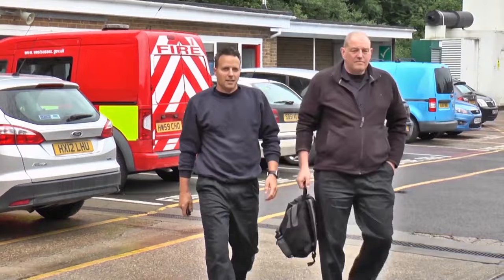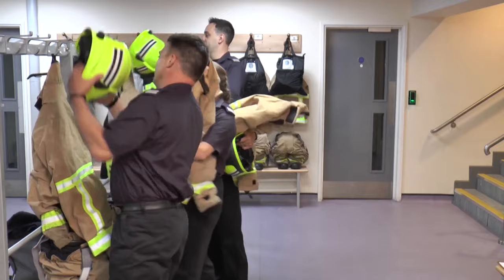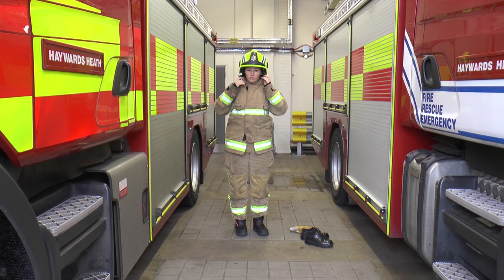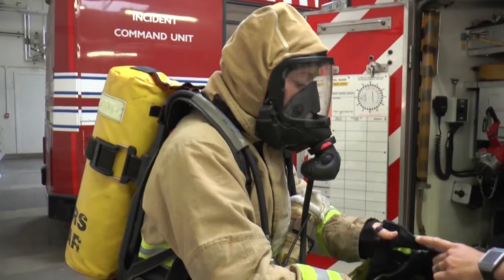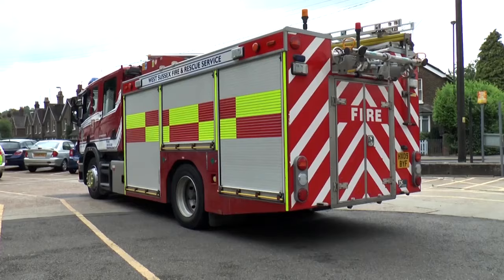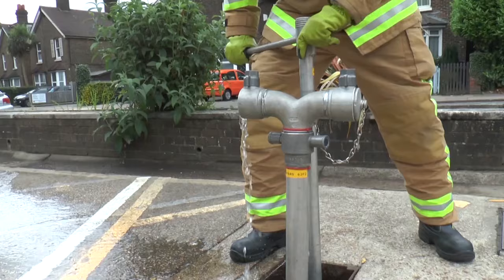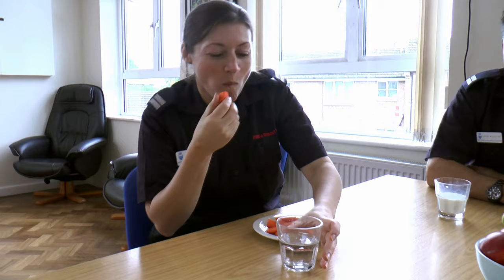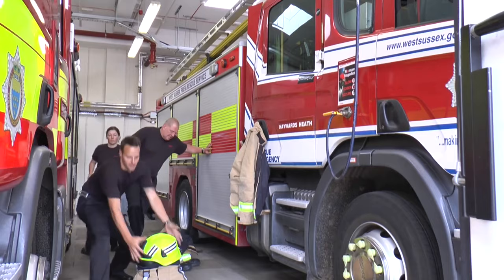People who help us - Firefighters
This video is aimed at children who are in year 1 and below.